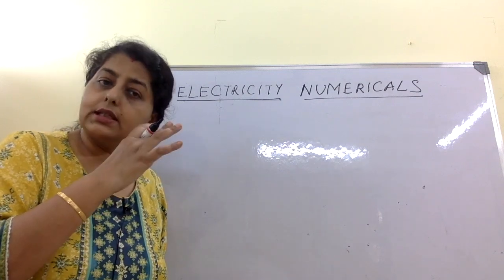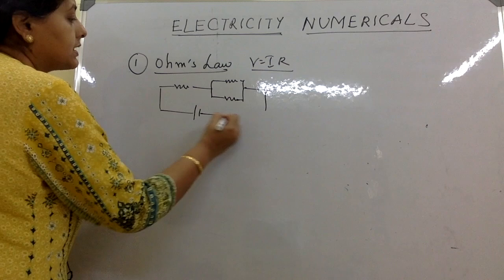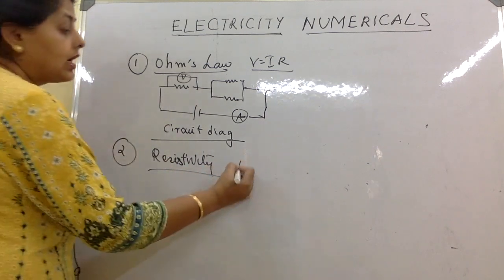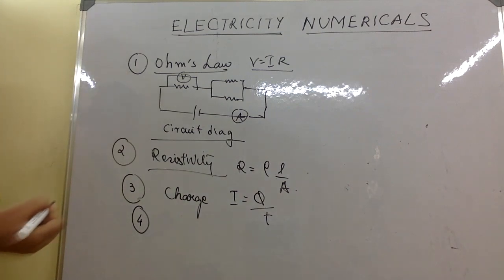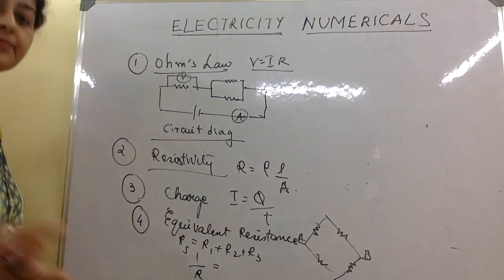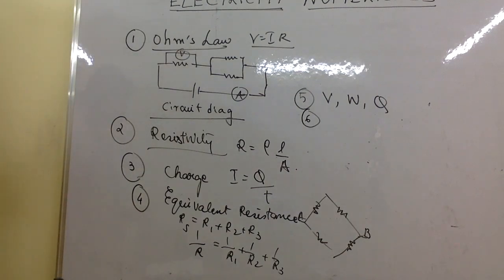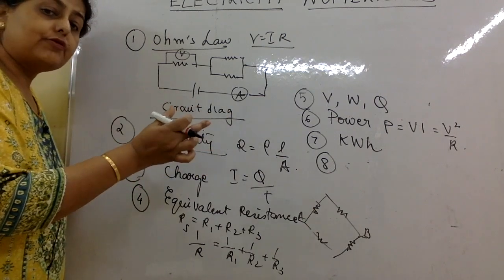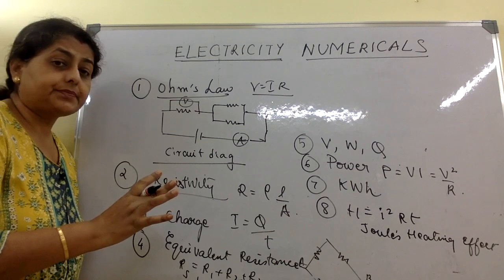Current electricity numericals | class 10 | ICSE physics boards 2026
Current electricity numericals | class 10 |  | Maths Made Easy Academy boards 2026